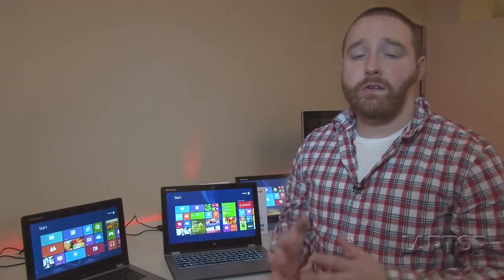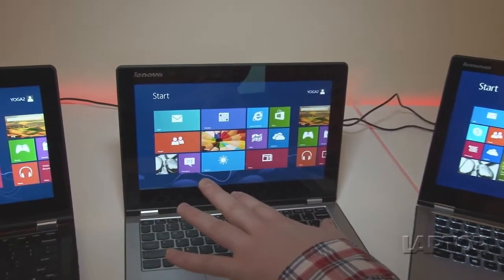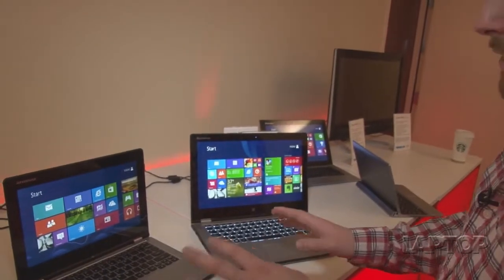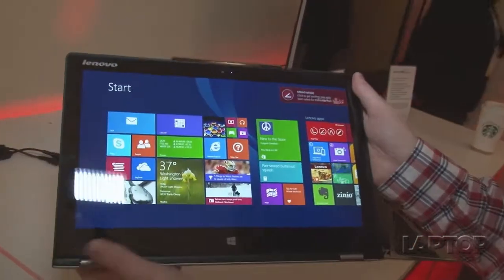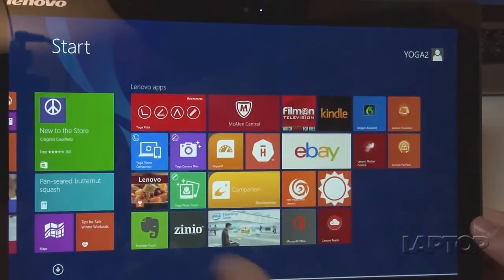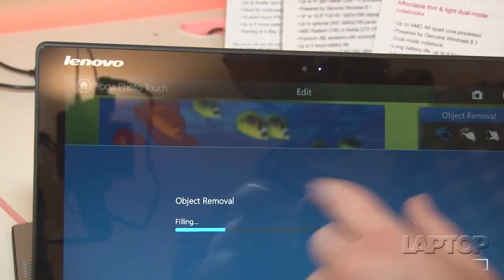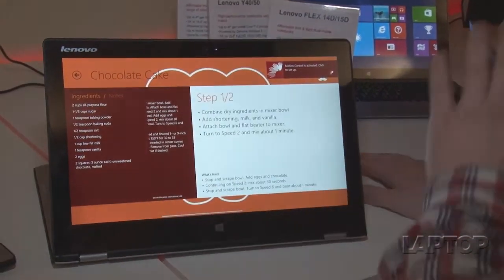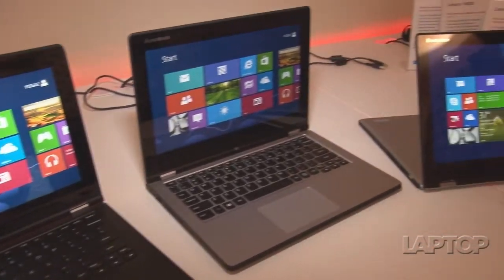Lenovo Yoga 2 11 and 13 Hands-on | CES 2014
Hands on with the Lenovo Yoga 2 11 and 13